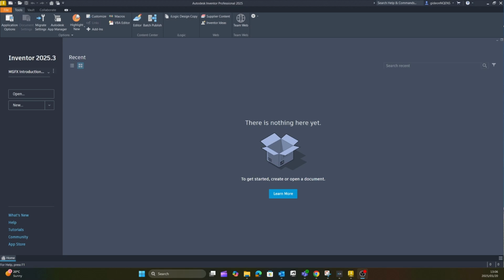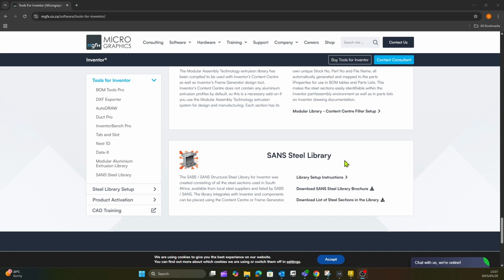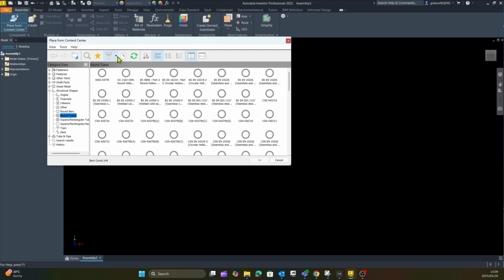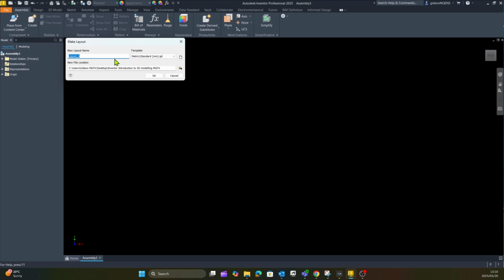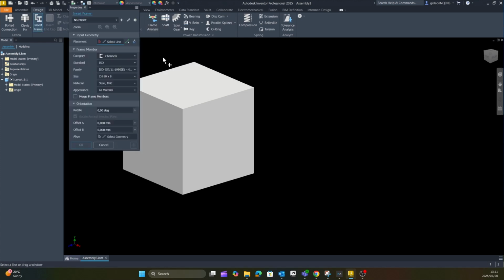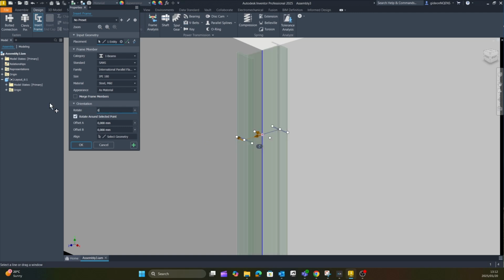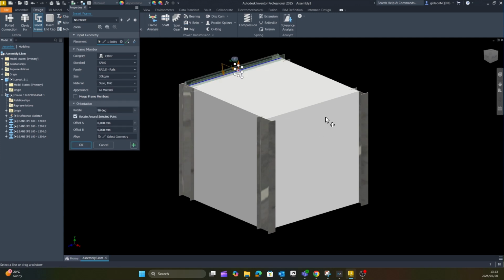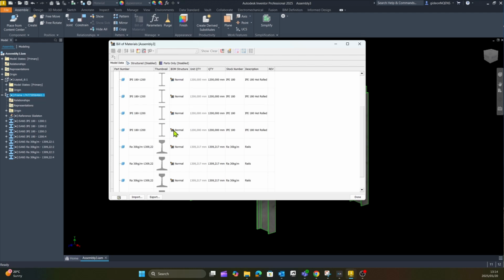MGFX SANS Steel library, Tools for Inventor